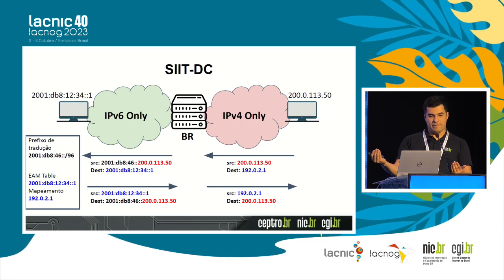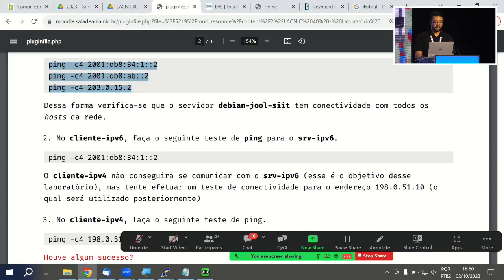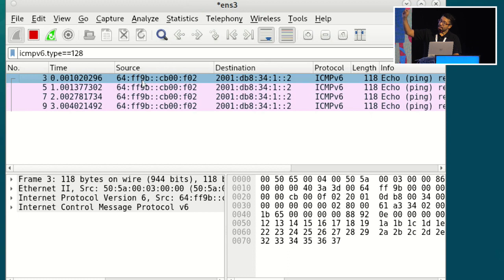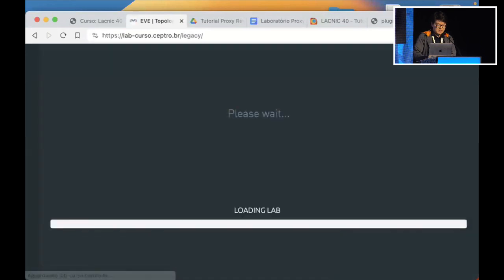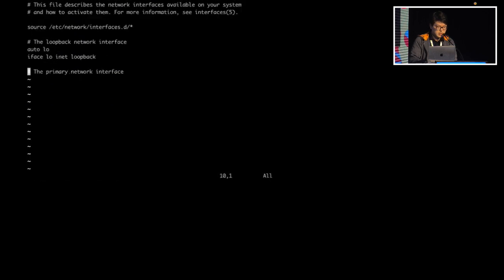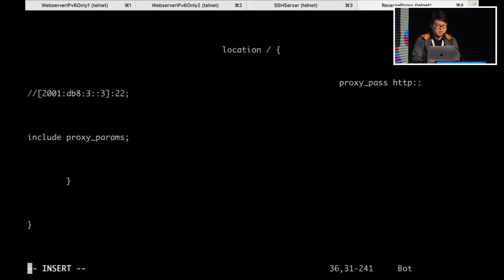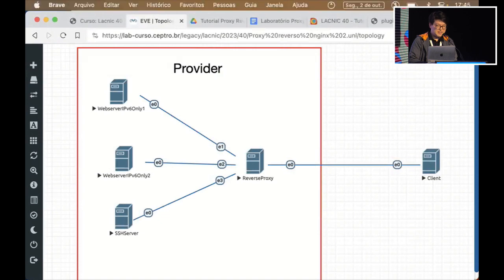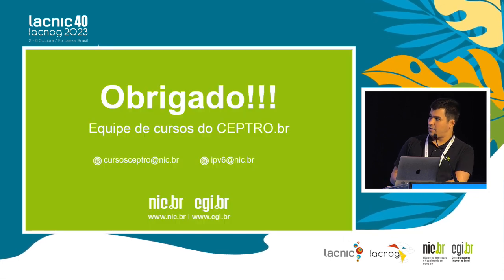Moving into the Future - Building an IPv6 Only Network - part 2